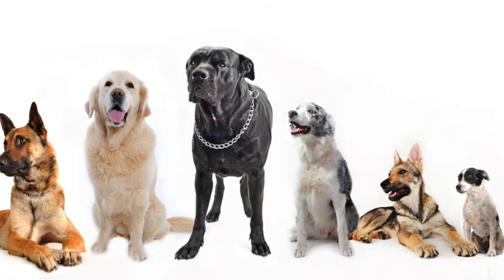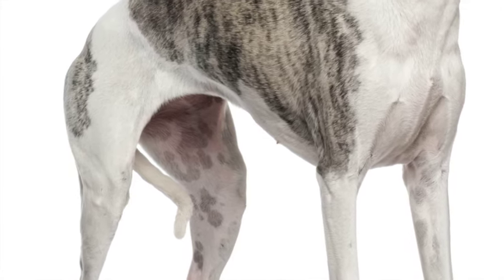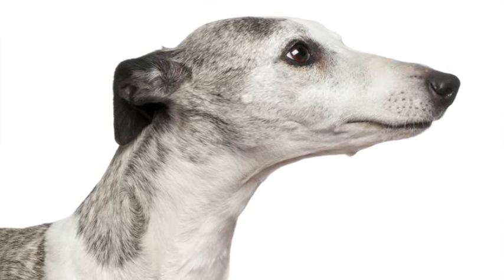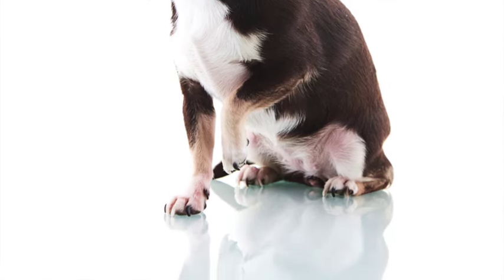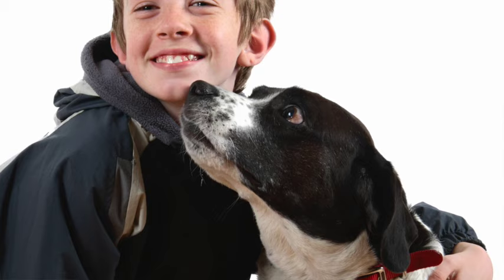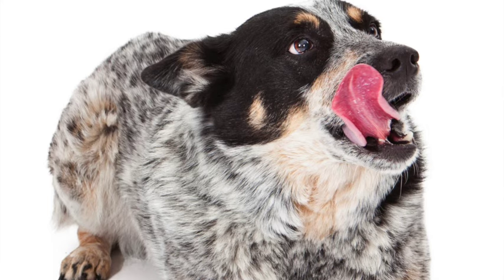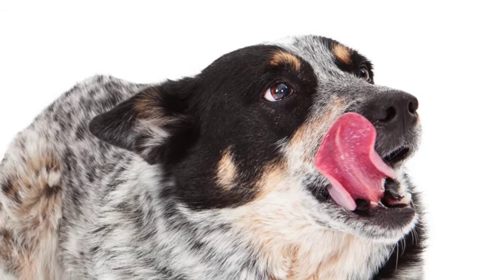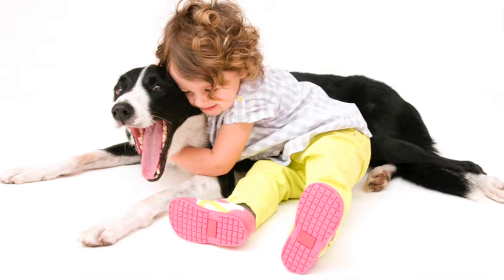Read your dog's body language - Dog bite prevention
This video goes over the basics of reading a dog's body language, in an effort to prevent dog bites. It is hosted by a Registered Veterinary Technician (RVT).

RVTs wear many hats in veterinary medicine. They are regulated
professionals who have been formally educated and trained, and who are passionate about providing all animals the highest level of healthcare possible.

This video was produced by the Ontario Association of Veterinary Technicians (OAVT). The OAVT is a non-profit professional association and regulatory body working to advance RVTs in Ontario while protecting public interest.